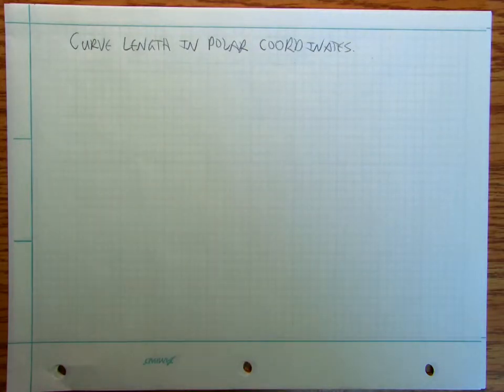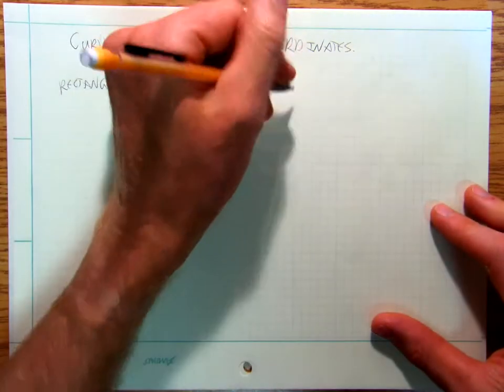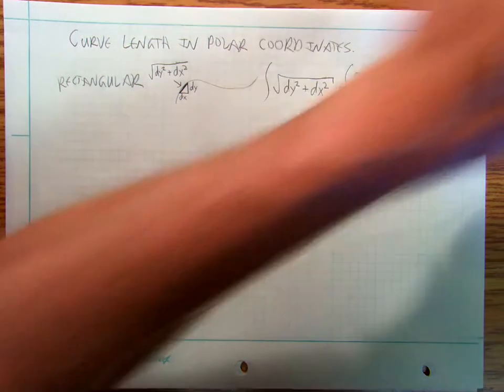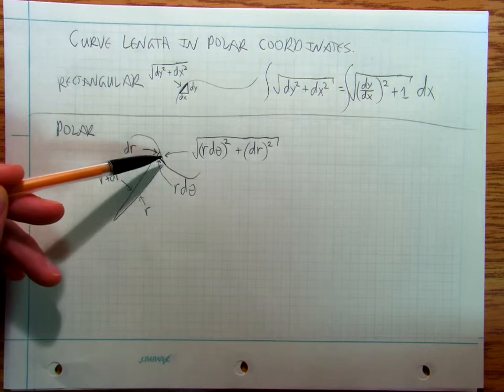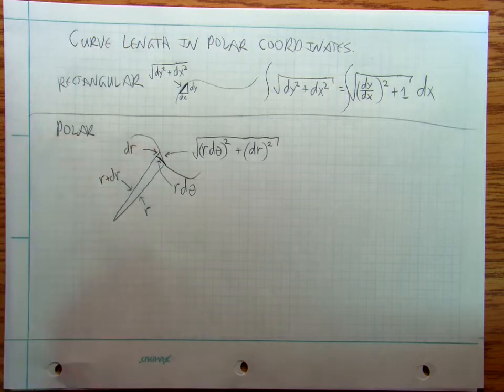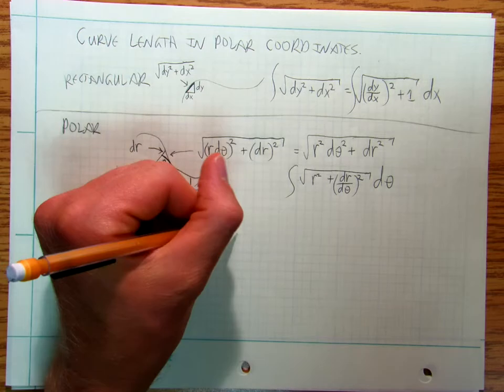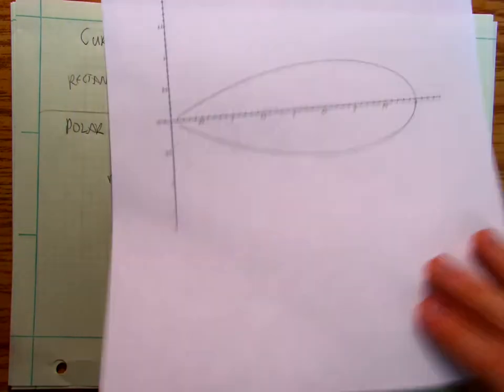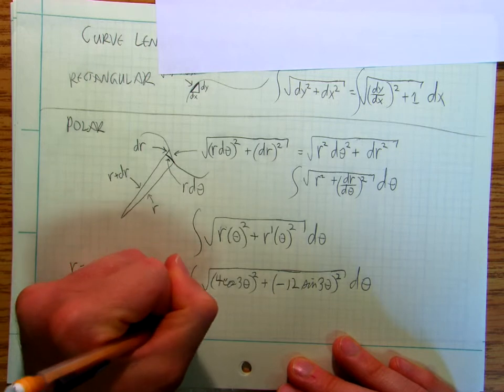Calculus8k Using integration to find the length of a curve in polar coordinates.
In this video we extend the concept of the integral to polar coordinates.  We develop a formula for finding the length of a curve in polar coordinates and then do a worked example.